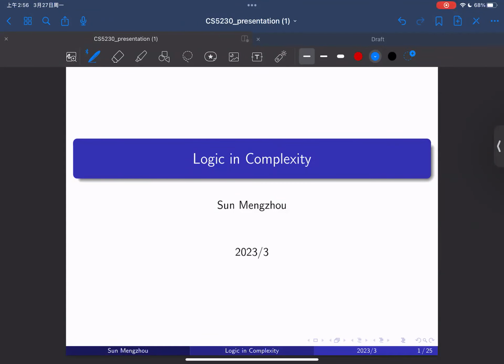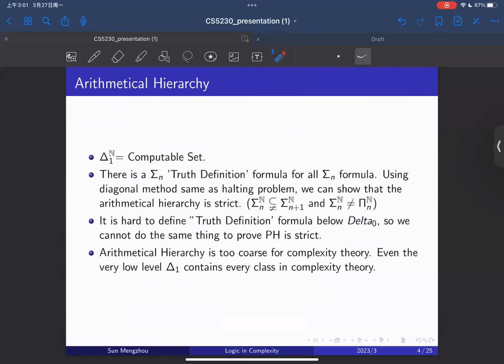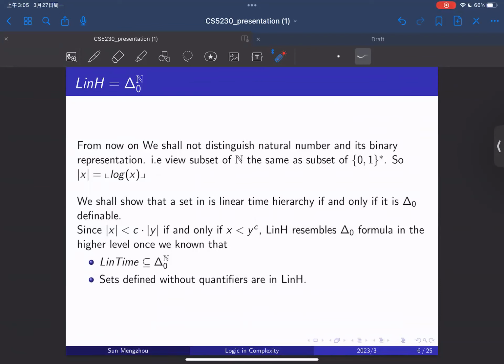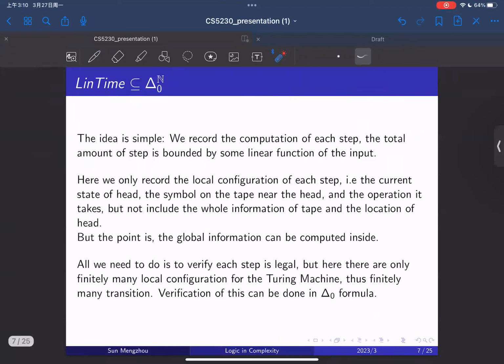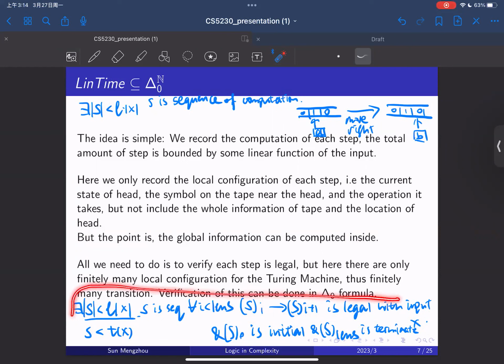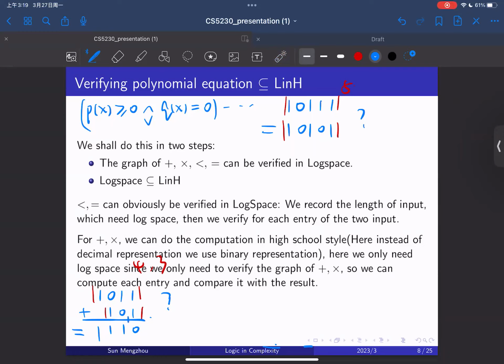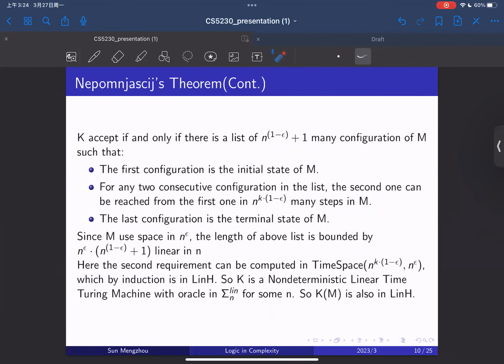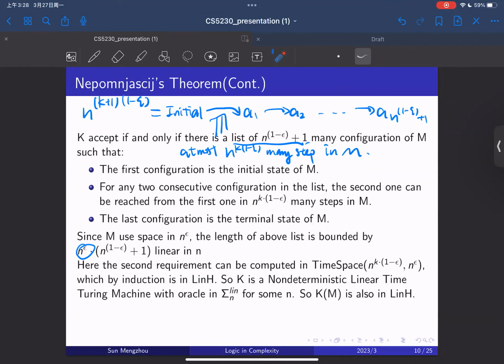CS5230 Presentation 1 Delta_0=LinH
This is the first part of a record of CS5230 presentation on logic in complexity theory,